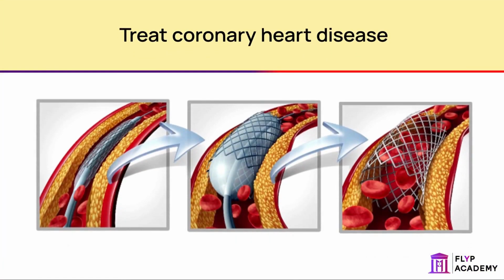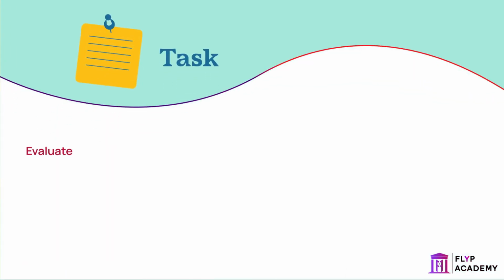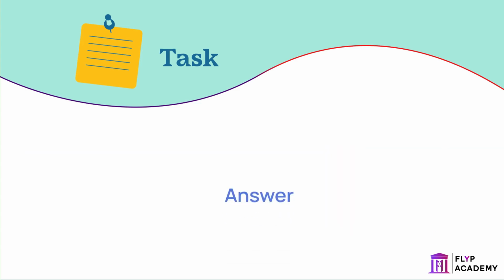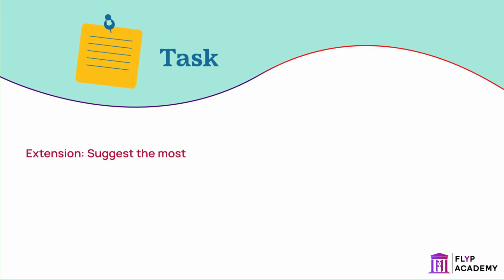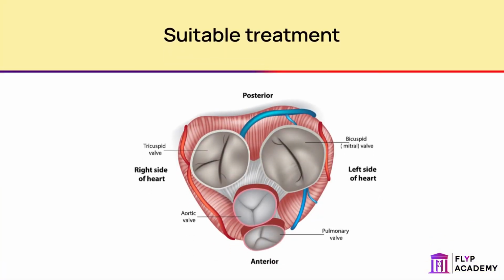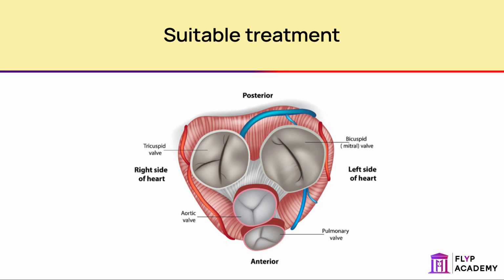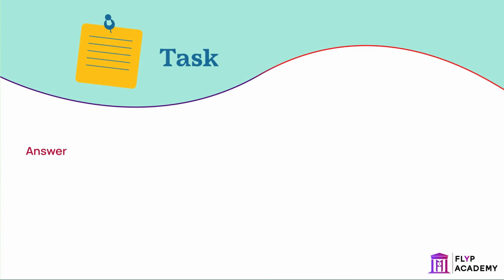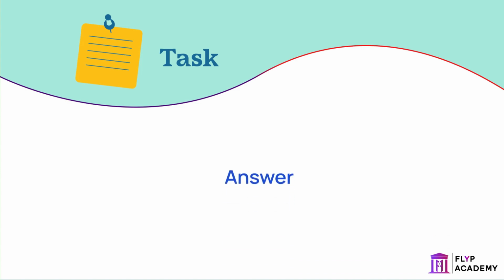Coronary Heart Disease | GCSE Biology - Organisation | Flyp Academy